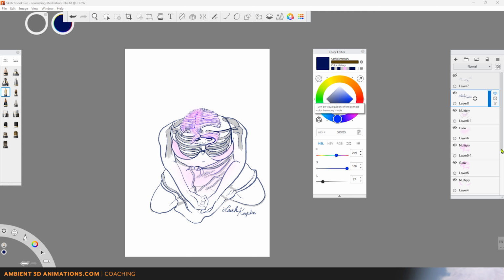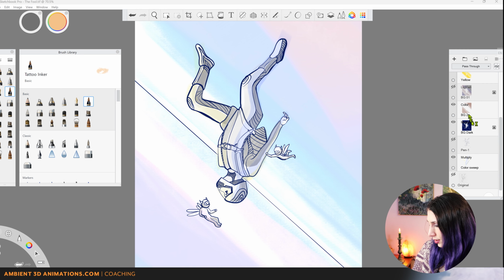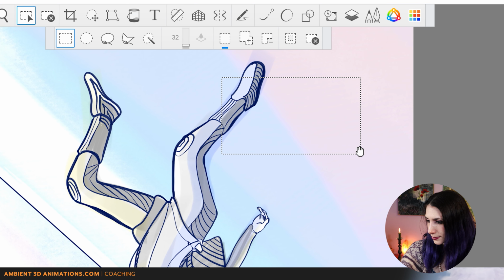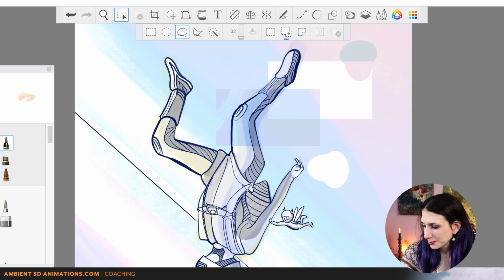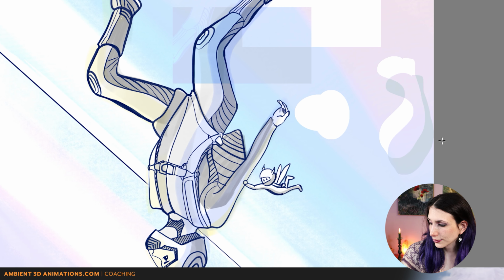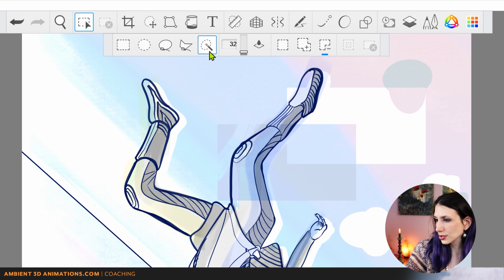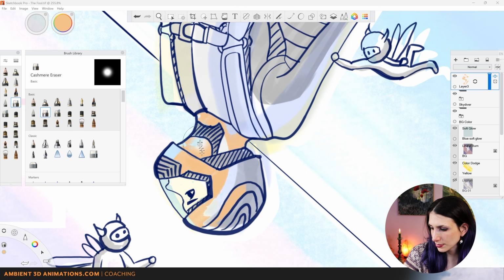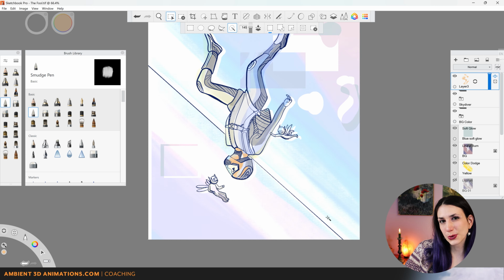Skydive into Sketch Selections in Sketchbook Pro Tutorial | EP159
Whether if you are a 2D artist or 3D artist sketching teaches the fundamentals needed to succeed in design. This tutorial helps you  have greater control over your selections for rendering in sketchbook pro to bring your ideas to life. Check out the full course on Sketchbook Pro!

Chapters
0:00 Sketching Helps You Problem Solve and Express Yourself
0:42 What Do you like to Draw
0:44 Design Business is Skydiving into the Unknown
1:22 Layer Setup
1:40 Sketchbook Pro Selection Tools Deep Dive
4:42 Invert Selection in Sketchbook Pro
5:05 Magic Wand in Sketchbook Pro
8:10 How Traditional Illustration Skills Help Your Career
8:40 Where to Learn More!